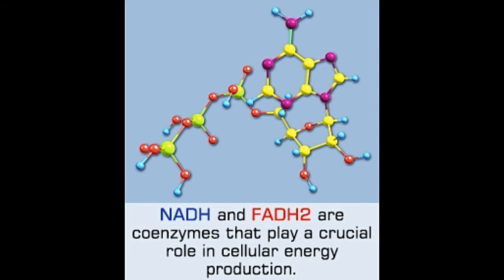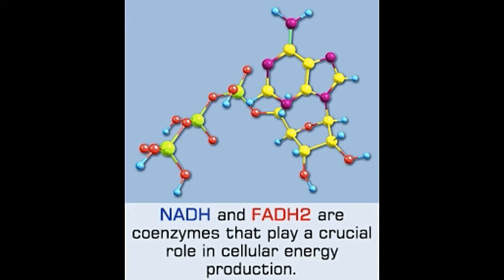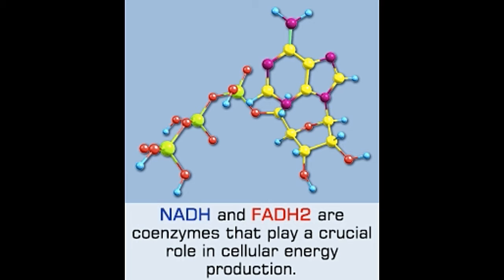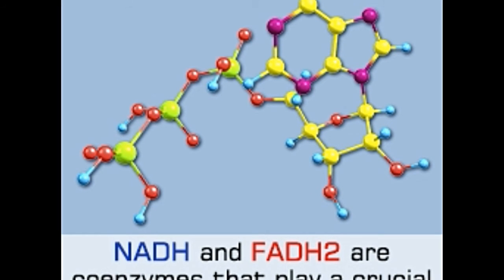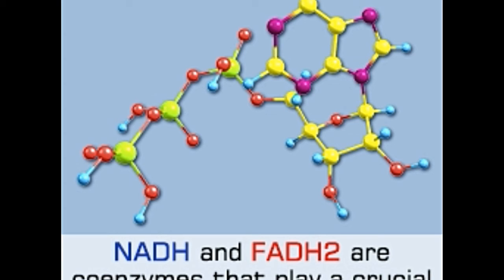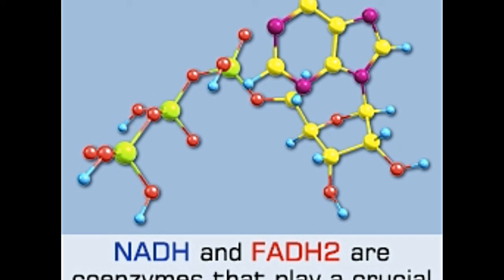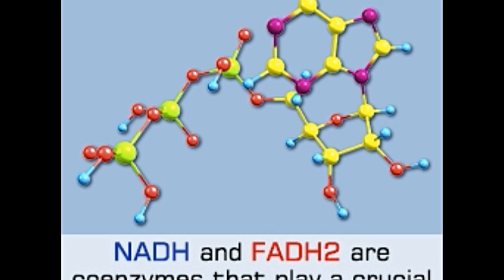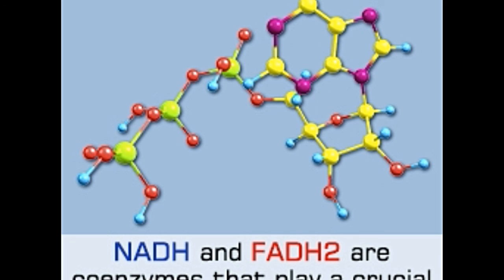Function of NADH and FADH2